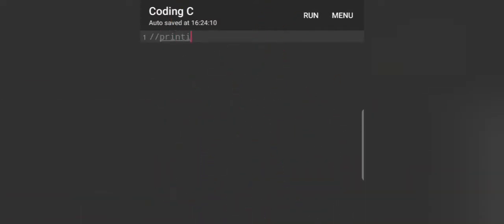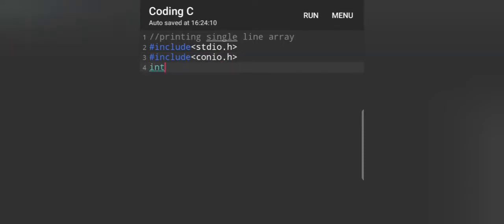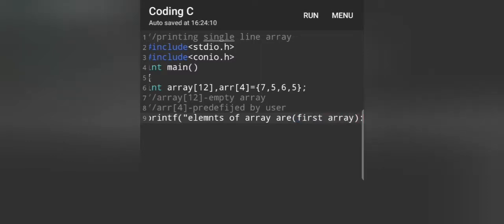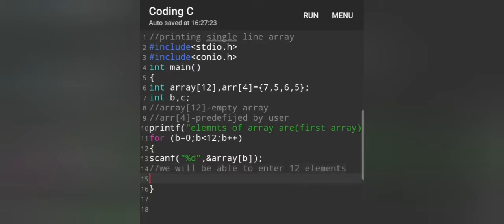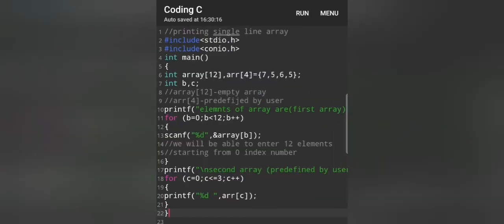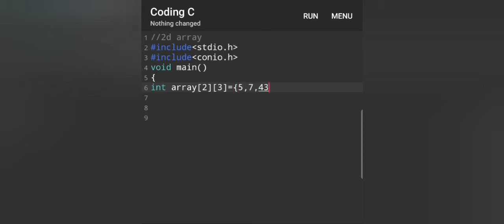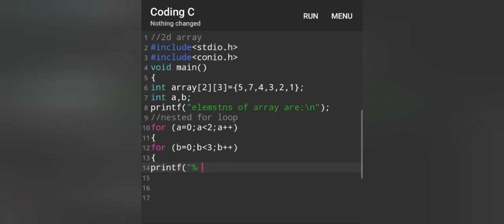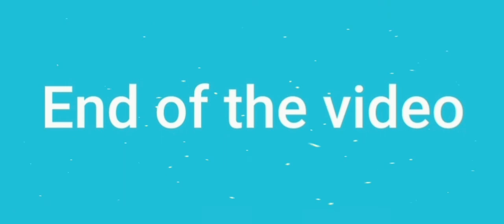Array in c language- PART 1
link for the app from which c can be practices on mobile itself-

declaration of single line array-input provided by user , and with already assigned values

declaration of 2d array